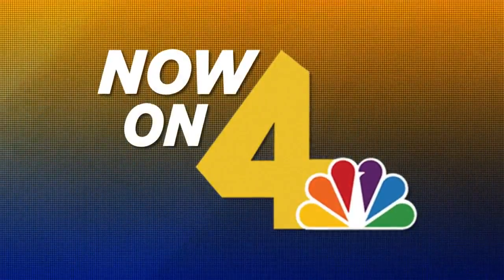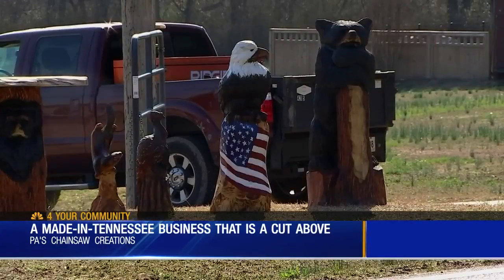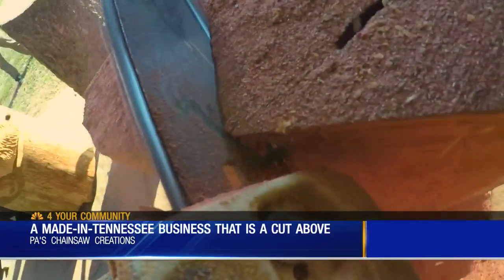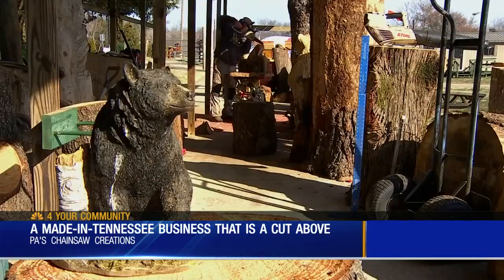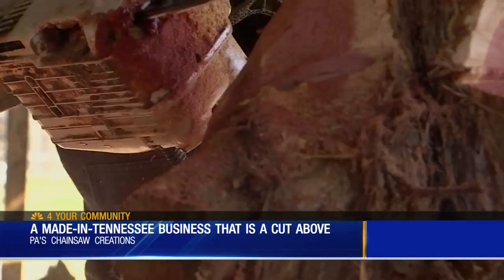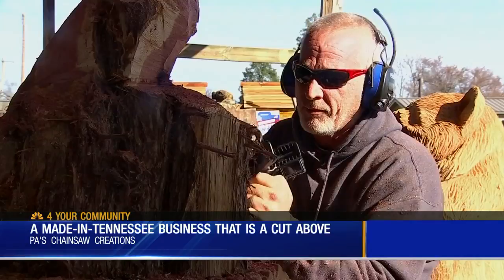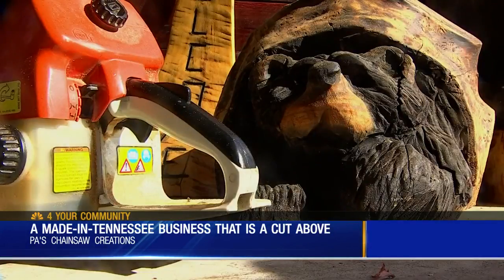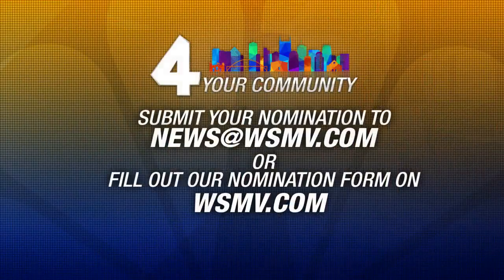A Made In Tennessee Business That's A Cut Above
When you think creating art, you may think of paint brushes and clay, but how about a chain saw? Big Joe meets a man who creates art in a most unique way.